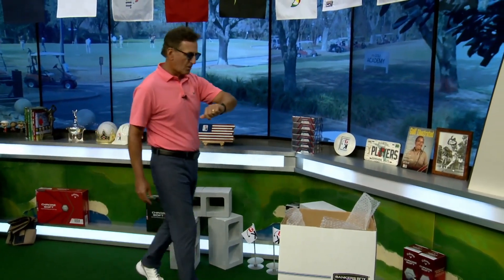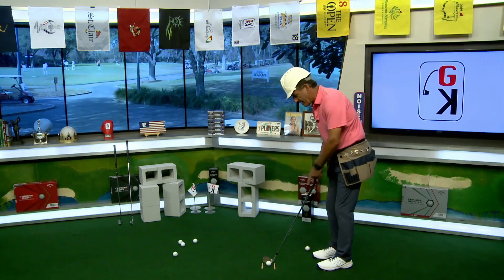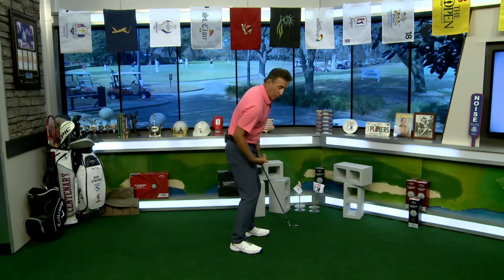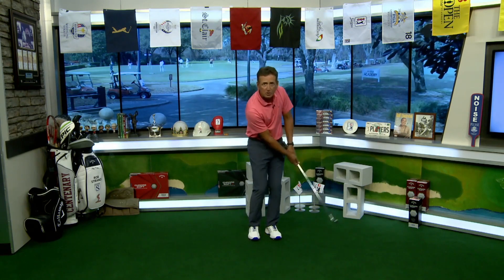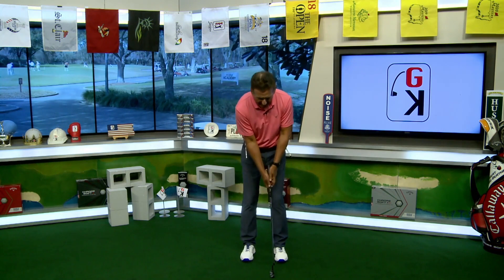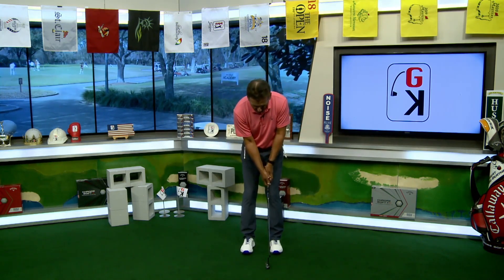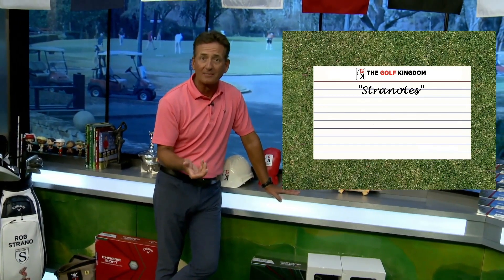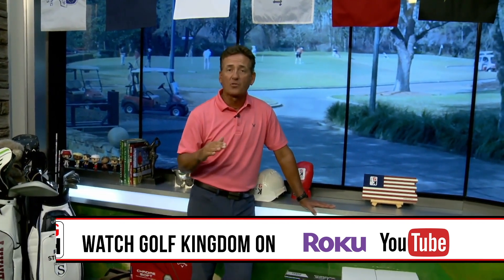Golf Kingdom Show 78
Getting better at golf sometimes means being creative to find the best way to feel the right moves. Host Rob Strano gives you some really simple ideas to do that as well as some insider golf things on the course to help your game!